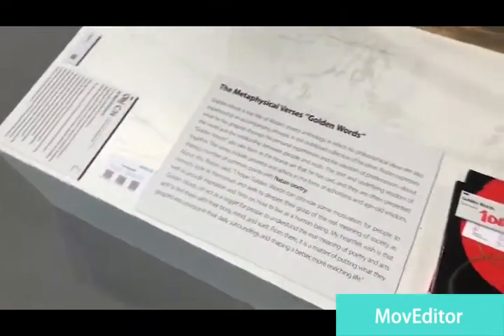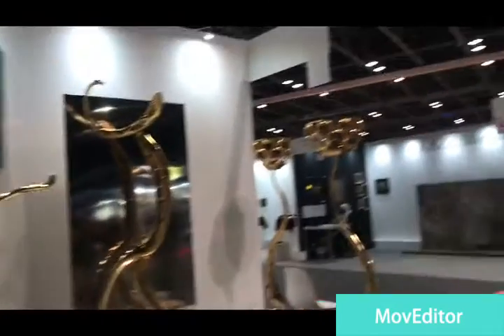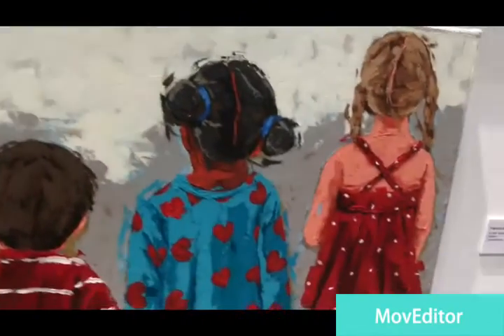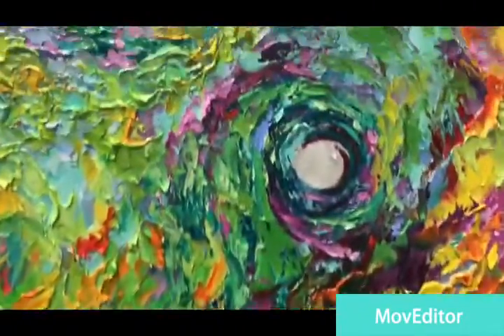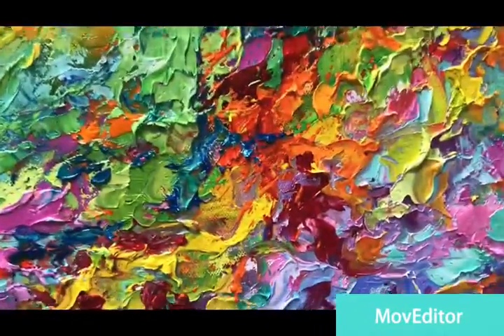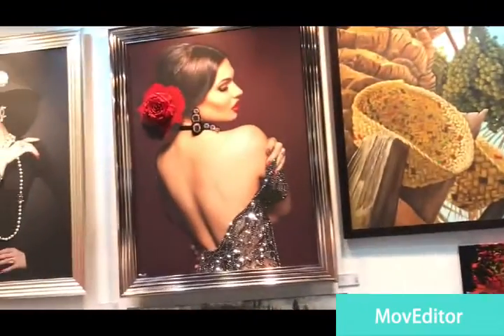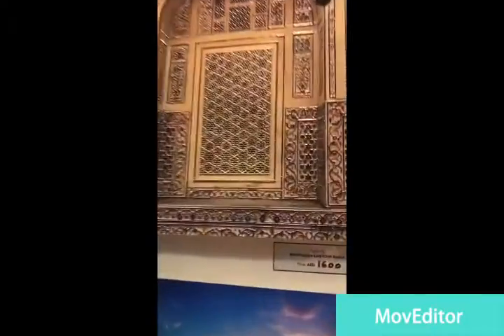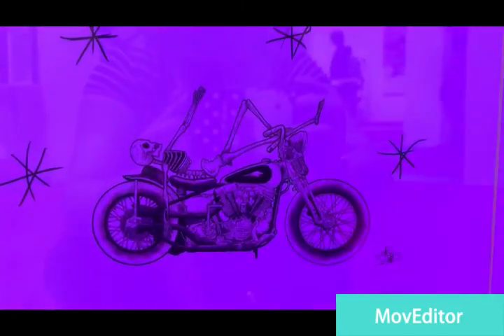World Art Show, 2020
So this was at the World Trade Centre, Dubai, at 10th October, 2020